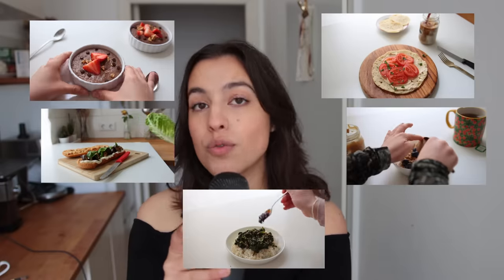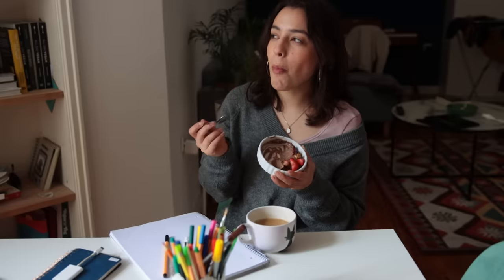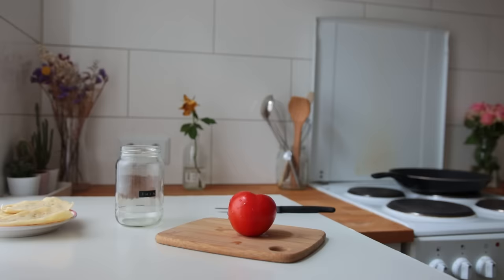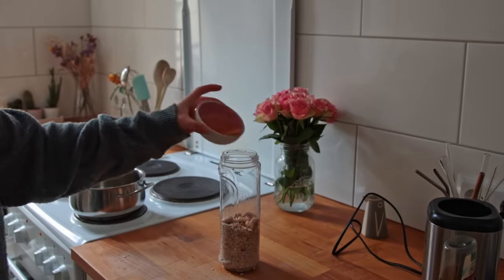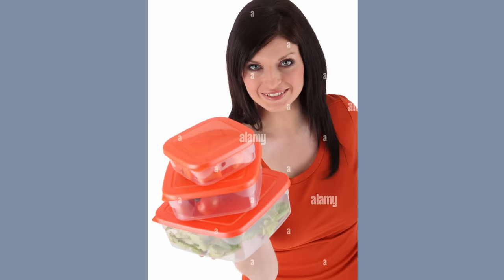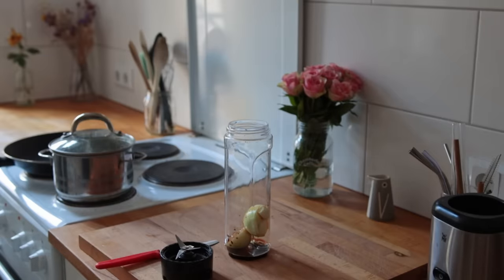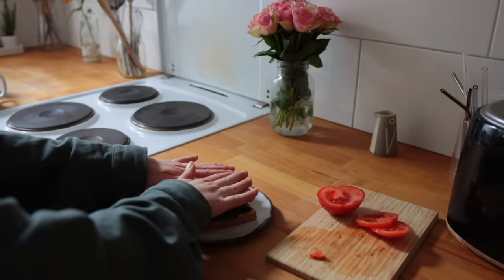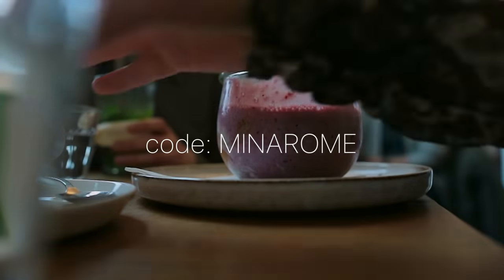5 Overnight Breakfast Ideas. (no oats, lazy vegan meal prep)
HEY. I’m back with another breakfast video. Today’s theme: quick and easy overnight breakfast recipes. They’re ranging from super lazy to fairly low effort! Blended Chocolate Chia Puddings, My New Favorite Sandwich, Savory Pancakes, Spicy Spinach and Homemade “Oat Butter”. Happy cooking!!

More Vegan Breakfast Ideas:
Blender I use*

Cookbook All Day Vegan
US Amazon

intro 0:00

INGREDIENTS & NOTES

#1  Blended Chocolate Chia Pudding 0:28

⅓ cup chia seeds (60g)
2 tbsp peanut butter
4-5 soft dates (i used deglet noor, if using medjool 2-3 are enough)
1 tsp vanilla, or a few drops vanilla aroma
1 ½ tbsp unsweetened cocoa powder
optional: 1 tbsp vanilla/choc protein powder
1 ¼ cup non dairy milk (300ml)

topping ideas: berries, walnuts, choc chips, granola…
→ yields 2 puddings (each ramekin holds about ¾ cup = 180ml volume)

#2 Overnight Baghrir 1:37

80ml hot water (1/3 cup)
80ml cold water (1/3 cup)
1 tsp agave/sugar
2/3 tsp dry active yeast
80g all purpose flour(2/3 cup)
1/4 tsp salt
3/4 tsp baking powder
enough oil to lightly brush the non-stick pan
topping ideas: hummus, tomato, basil, parsley, sesame seeds
→ yields 2-3 large pancakes or 5-7 small ones

#3 Tiktok Oat Butter 3:41

1 cup oats (90g)
1/2 cup cashews (90g)
3 tbsp vegan butter
1/4 cup agave or maple syrup (~80g/60ml) (add 1 more tsp if u like it sweeter)
1 tsp vanilla, or a few drops vanilla aroma
1/4 cup water (60ml), another splash if needed
serve with: yogurt/granola/fruit bowl, on toast w banana, with apple slices, pancakes…. (tastes super nice on the baghrir as well!)
keep in jar in fridge sealed for up to a week

Thank u to creator tracesoats on Tiktok for the inspiration!

#4 New Fave Sandwich 5:00

1-2 medium aubergines (eggplants)
1 tbsp oil
salt, pepper, harissa to taste

sauce:
2 tbsp vegan mayonnaise
1 tsp tahini
1 tsp white wine vinegar
salt, pepper, spices of choice (to taste)

1 baguette-esque bread or bread of choice

#5 Spicy Spinach Mix  6:31

1 small onion
1-2 cloves garlic
1 tbsp soy sauce
2 tsp sesame oil
1 tsp agave
1 tbsp white wine vinegar
1 tsp gochujang (or to taste! spicy)
¼ cup water (60ml)
200g-250g spinach (7 - 8.8oz)

→ onion, garlic can ofc also just be chopped finely  if u don’t have blender!
→ serve w leftover grains, or in a sandwich, wrap etc!
→ 2 servings

Cafés in vienna?/outro  8:39